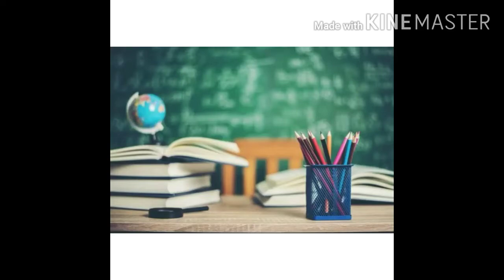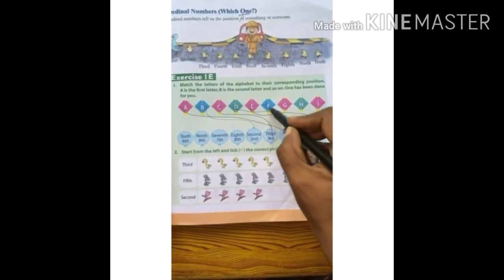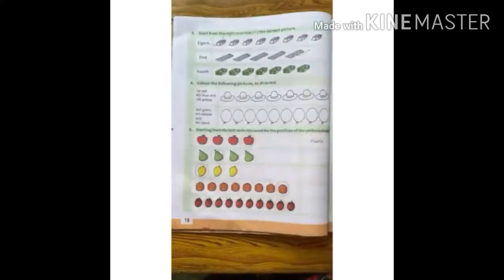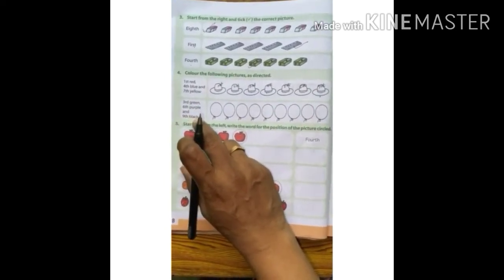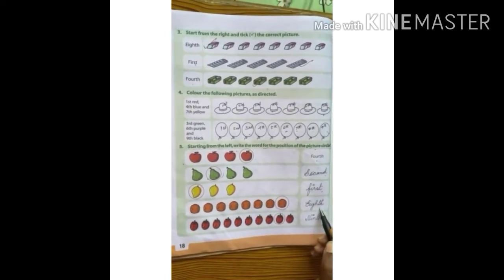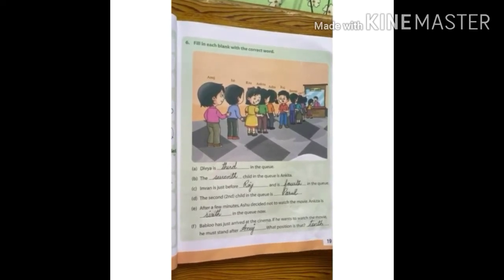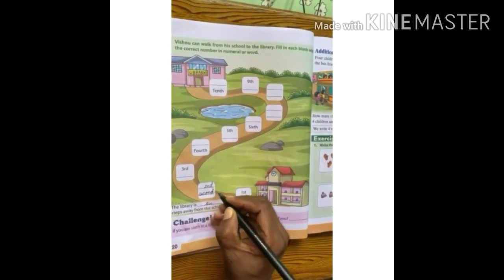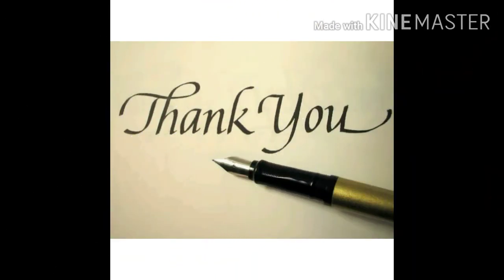Ordinal Numbers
Explaination and exercise of ordinal numbers.